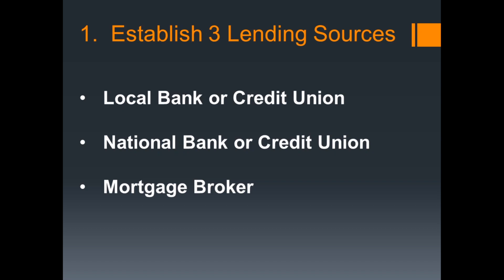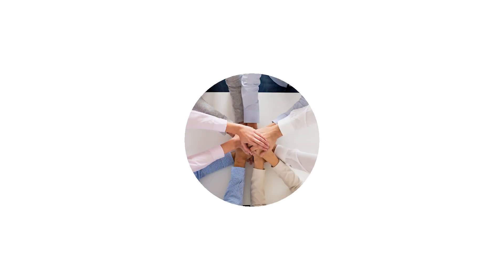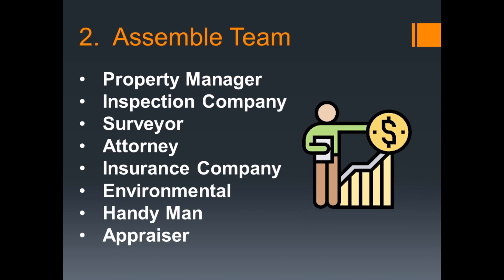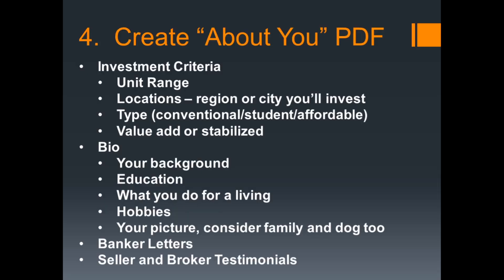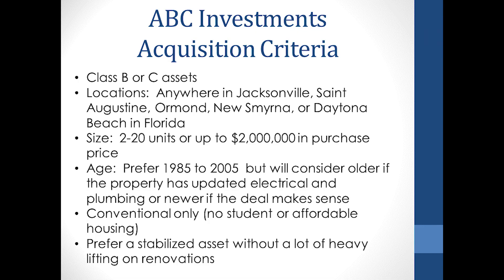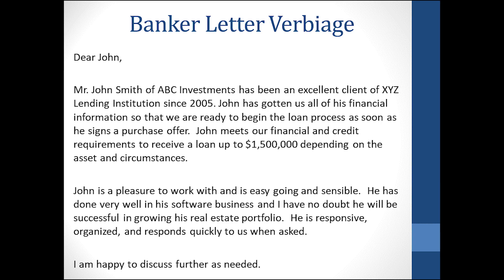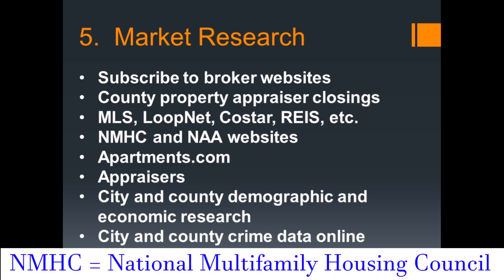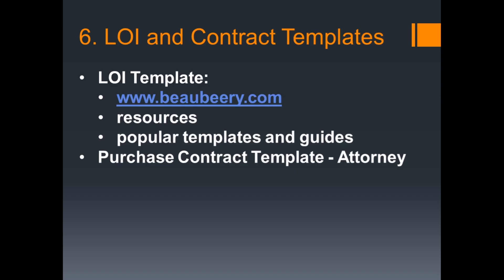Multifamily Real Estate Investing For Beginners Part 1 of 2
Part 1 of this series teaches what the investor should do before they even start looking for assets to buy.

This multifamily real estate investing for beginners video will show an investor with no experience how to look like a veteran investor from day 1.  First impressions between a seller and a buyer are extremely important in real estate investing.  If new investors put off a vibe that they are brand new, most sellers and real estate agents would prefer to sell to a veteran so they can ensure a smooth closing.

A "newb" investor doesn't have to look inexperienced if they put in the work BEFORE talking to real estate agents and sellers while seeking their first investment property.  Part 1 teaches beginner investors six steps to perform before they go looking for property that will give them the confidence and knowledge needed to react quickly to opportunities that arise in the market.

Multifamily investing is a fast-paced world.  If you're too slow to react with offers and you haven't given sellers and real estate agents the confidence they look for in a buyer, you are less likely to win deals or get sent new opportunities.

These 6 steps in the video will build a reputation around you that will make all sellers and real estate agents take notice of you.  Very few investors do the necessary upfront work described in this video that will allow you to see more deals, react quicker to them and with more confidence, and close on them in a way that will build a funnel for more deals in the future.

BE SURE TO WATCH PART 2 BELOW, which describes how to begin searching for opportunities, how to put them under contract, how to perform the due diligence and closing, and most importantly, what to do AFTER the closing that will set you apart.

Also, on my website I have various templates that might be of interest to you, including a due diligence checklist, Letter of Intent, spreadsheet on how to calculate offer price, sample cover letter to an offer, and more.

Time Stamps:
00:45 Why reputation is important
01:15 Step 1 to Investing:  Establish 3 Lending Sources
02:08 Step 2 to Investing:  Assemble Team
02:51 Step 3 to Investing:  Get Liquid
03:30 Step 4 to Investing:  Create "About You" package to hand to sellers and brokers
05:48 Step 5 to Investing:  Market Research
06:21 Step 6 to Investing:  Create LOI and Contract Templates